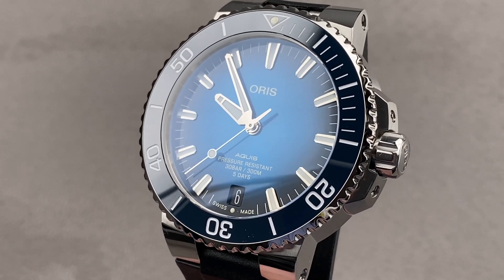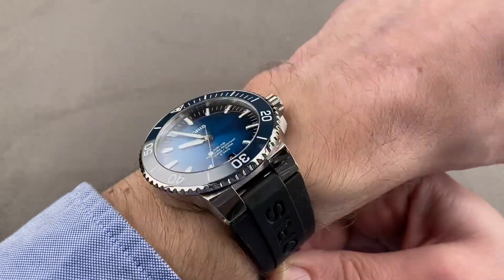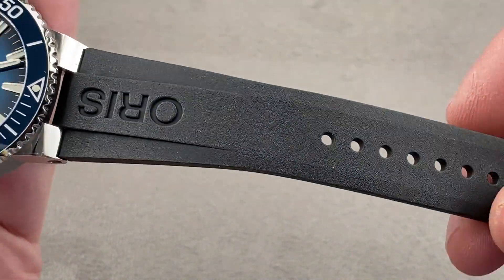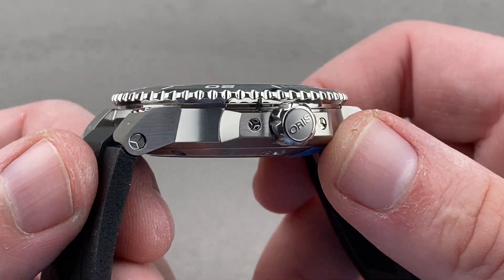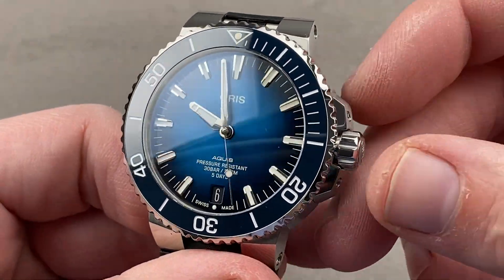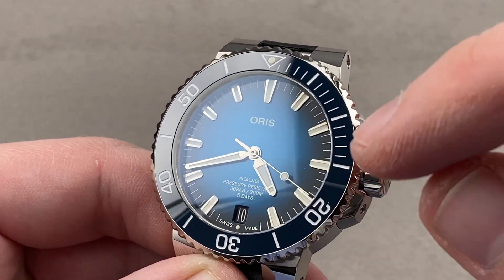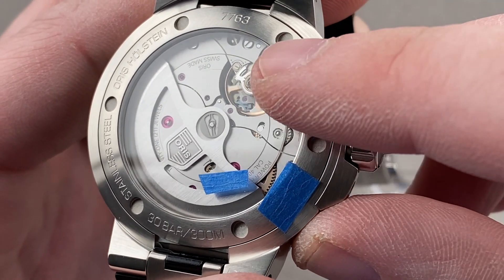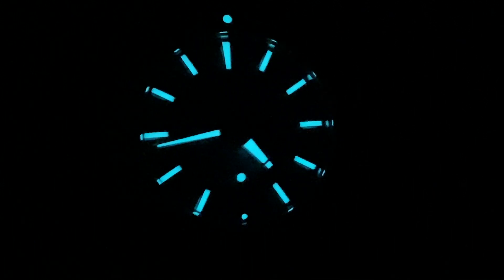Oris Aquis Date Calibre 400 01 400 7763 4135-07 4 24 74EB Oris Watch Review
SKU: 4367959

The Oris Aquis Date Calibre 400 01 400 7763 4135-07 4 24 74EB is encased in 43.5mm of stainless steel surrounding a teal dial on a black rubber strap. Features of this Oris Aquis Date Calibre 400 include hours, minutes, seconds and date.

For complete details, watch the full Oris Aquis Date Calibre 400 review by Tim Mosso!